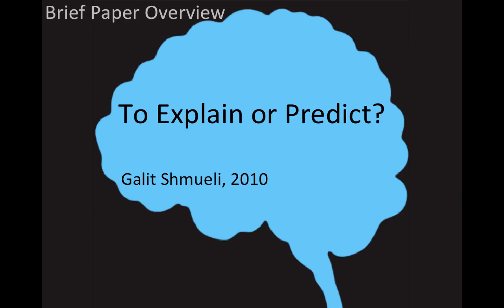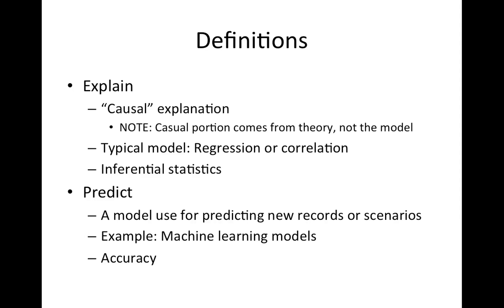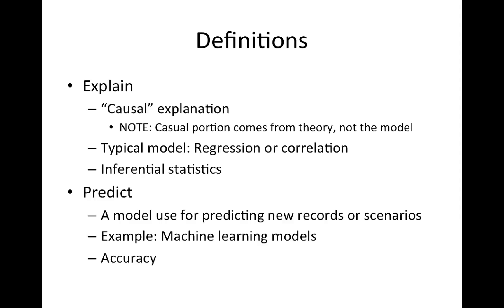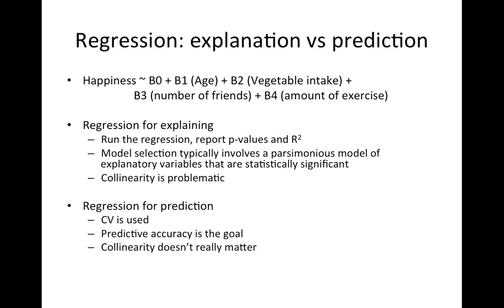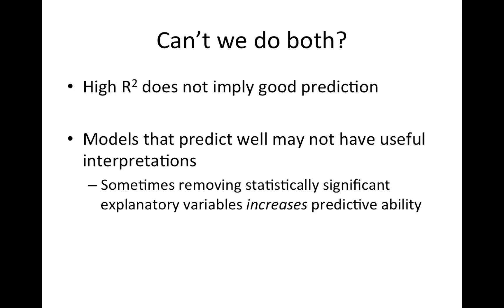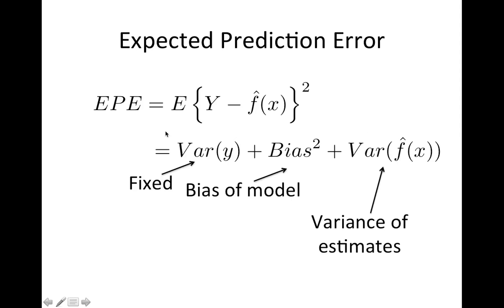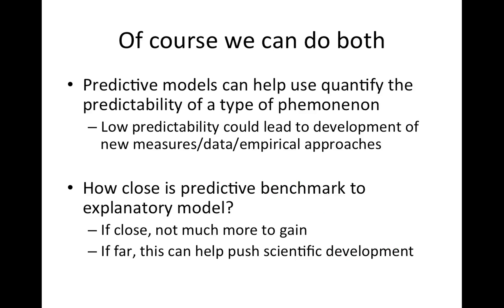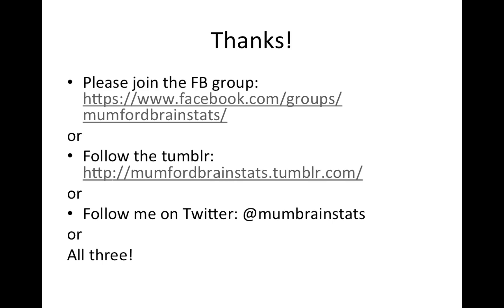Explaining and predicting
If you ran the regression RT ~ B0 + B1 Age and the p-value for B1 is significant, can you state that Age predicts reaction time?  Nope :)  Age is associated with reaction time.  This video clarifies the terminology and goals of explaining versus prediction.

or
or
All three!